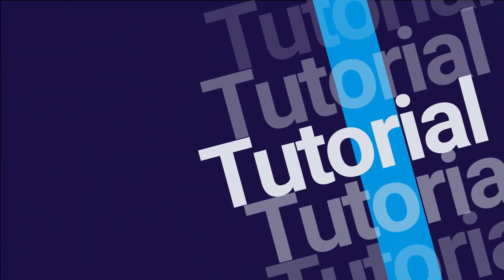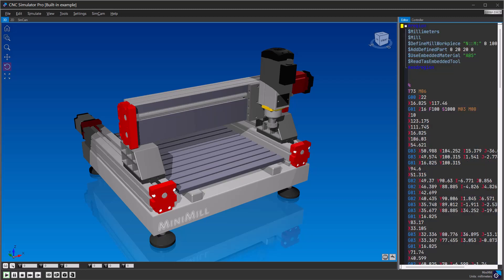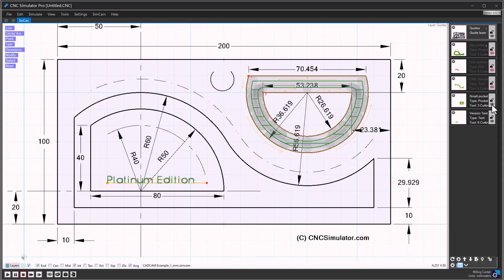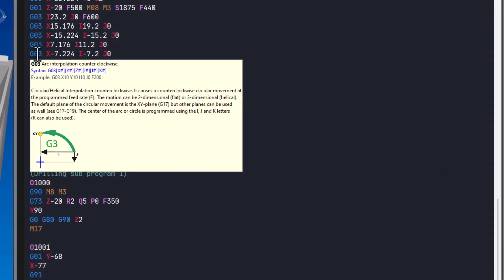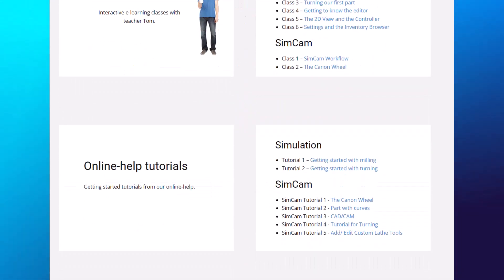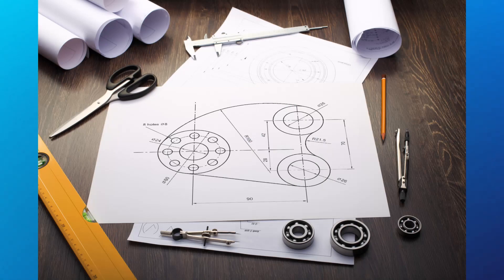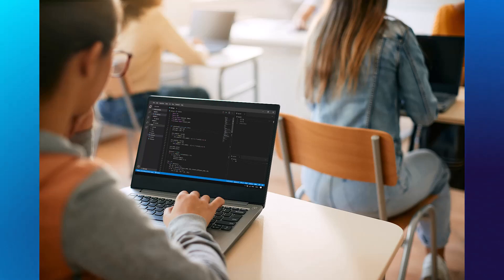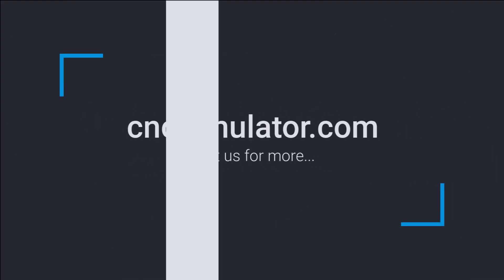Part 15/15 | Unlocking CNC Simulator Pro: The Ultimate Tool for CNC Programming and Debugging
Welcome to another exciting episode of our CNC tutorial series! Today, we're diving into CNC Simulator Pro, a powerful 3D simulator that elevates your CNC programming and debugging skills. We'll also take a moment to wrap up our entire series.

🔹 What You'll Learn:

A brief look at CNC Simulator Pro, its capabilities, and its applications.
How CNC Simulator Pro serves as a complete learning platform, bridging theory and practice.
A recap of our entire CNC and G-codes series, highlighting the key takeaways.

🔹 Key Features of CNC Simulator Pro:

📌 CAD/CAM CNC editing
📌 3D simulation
📌 Gear creation
📌 Training tools
📌 Code highlighting and suggestions
📌 Error spotting before it affects the physical machine

🔹 Next Steps:

We highly recommend delving further into CNC Simulator Pro for a hands-on experience and to continue your CNC journey.
Thank you for joining us on this captivating journey through the world of CNC. We hope you've found these tutorials valuable. Remember, learning CNC is a progressive journey—your best allies are practice and curiosity.

for more CNC tutorials and resources!